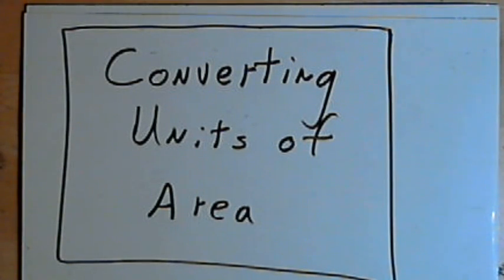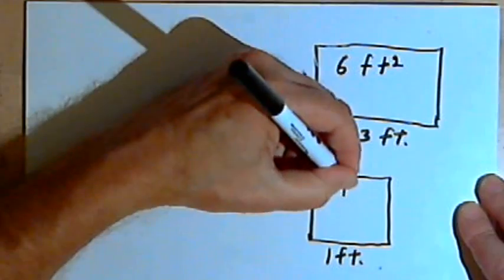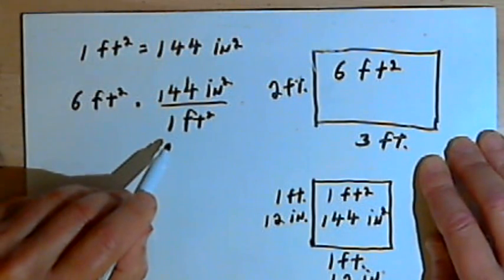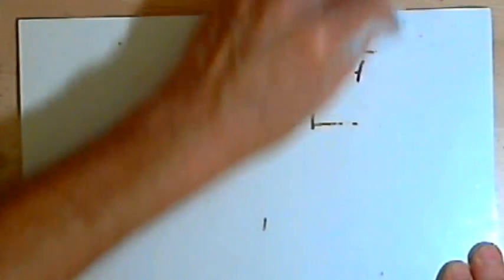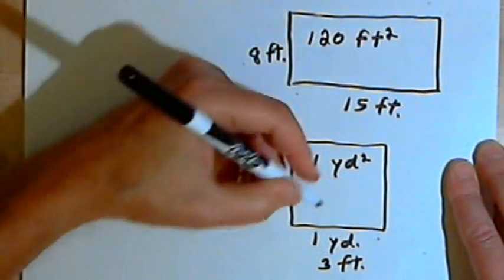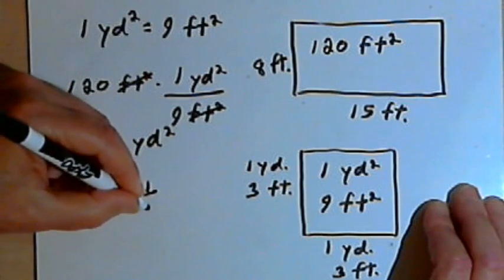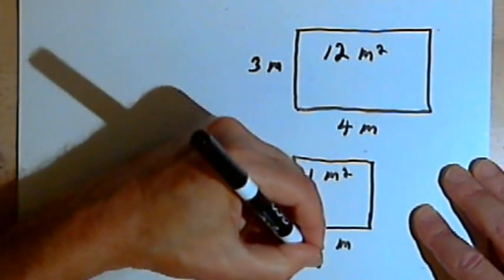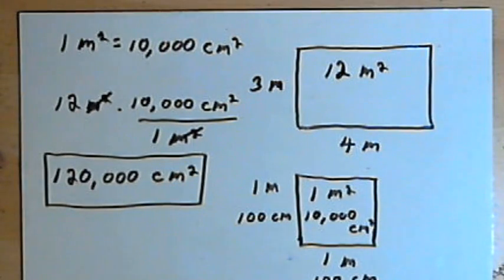Converting Units of Area 128-4.2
Converting between square inches, feet and yards and also units in the metric system. This video is provided by the Learning Assistance Center of Howard Community College. For more math videos and exercises, go to HCCMathHelp.com.